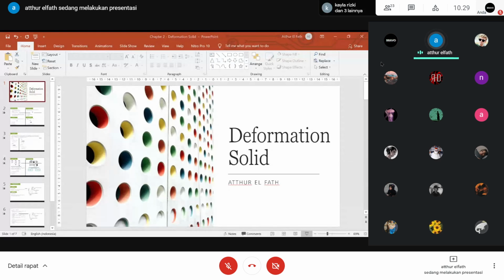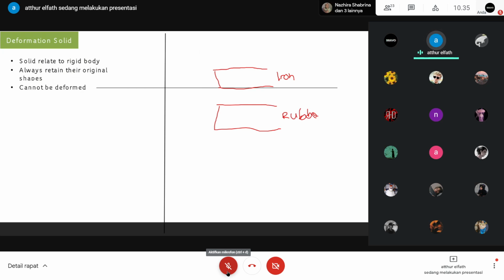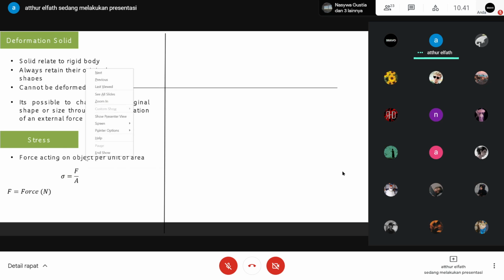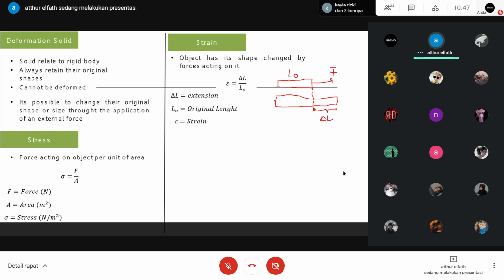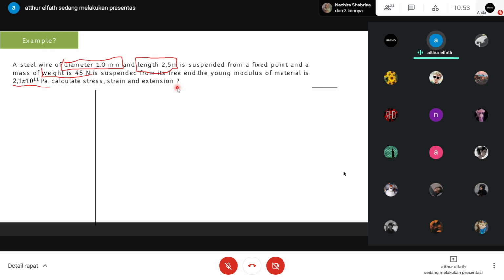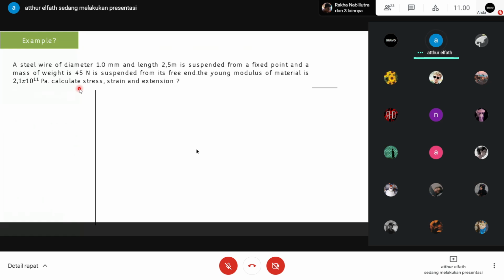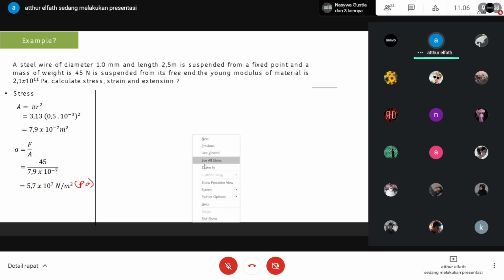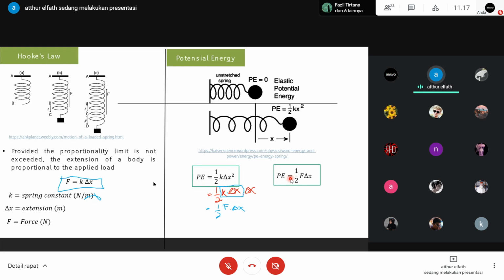deformation of solid | 24 MAY 2021